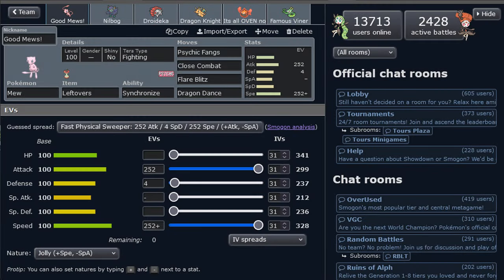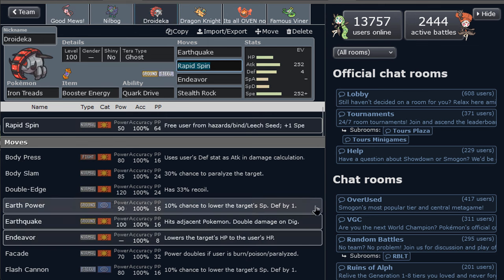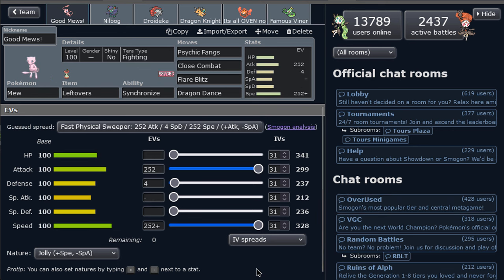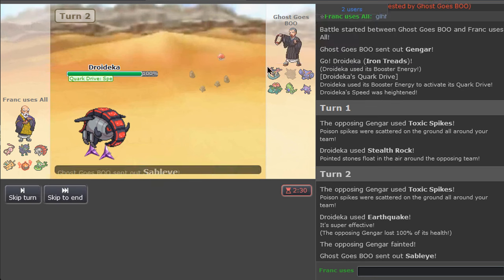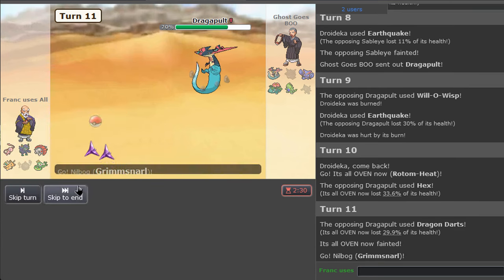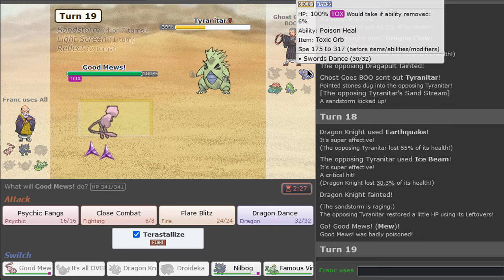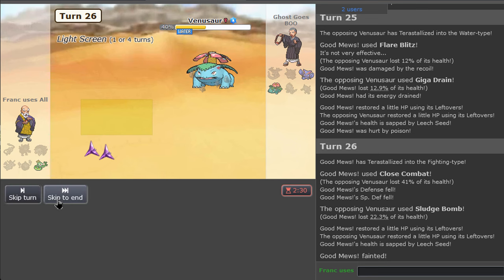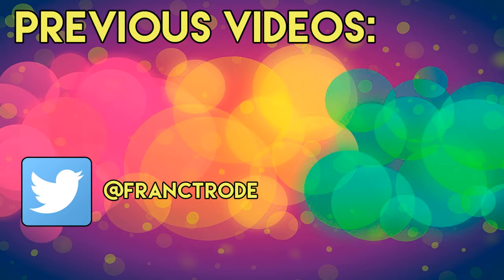Mew - Gotta Use Them All - Pokemon OU Showdown LIVE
Dragon Dance Mew.

CHAPTERS:

0:00 - TEAM INTRO
3:08 - BATTLE
8:46 - OUTRO & LINKS

POKEMON USED:

"Mew"
"Grimmsnarl"
"Iron Treads"
"Dragite"
"Rotom Heat"
"Serperior"

BG Music 1: Pokemon OR/AS OST - Battle Frontier
BG Music 2: Pokemon Sword & Shield OST - Oleana's Battle Theme